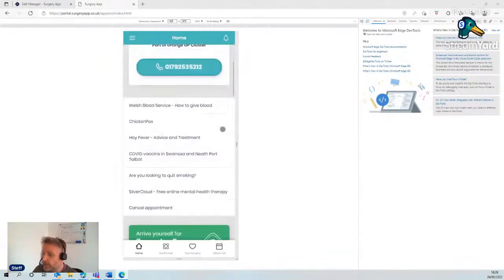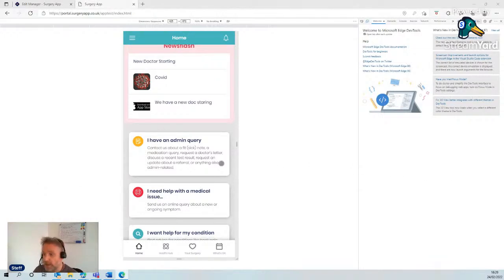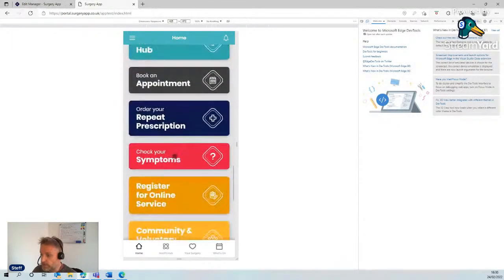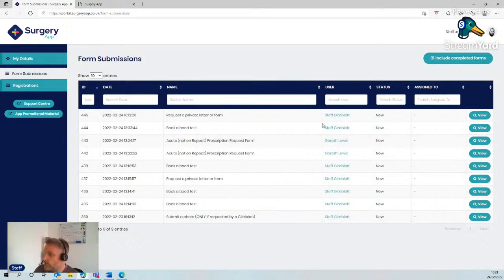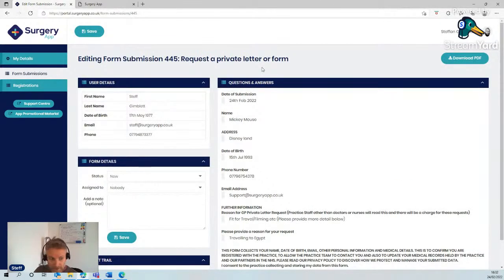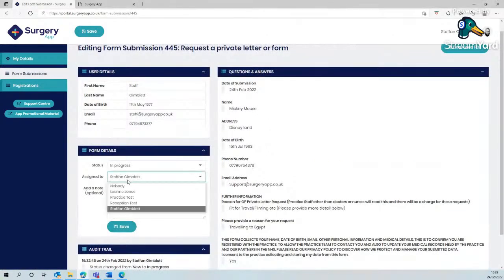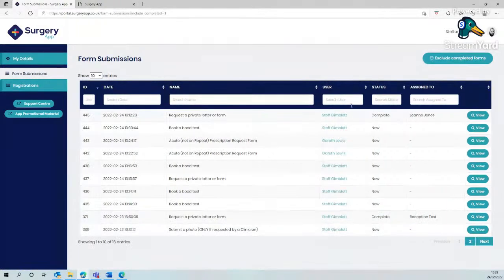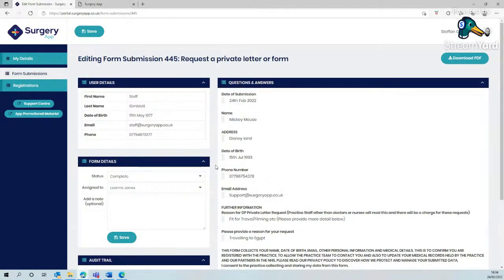Overview of the Workflow Management System for receptionist and administrators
This video gives you an overview of the Workflow Management System for receptionist and administrators